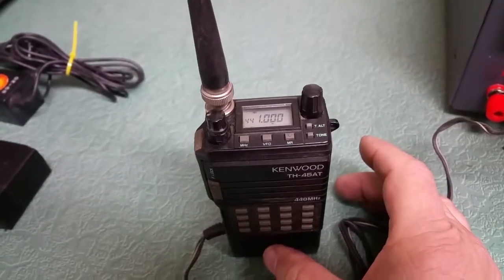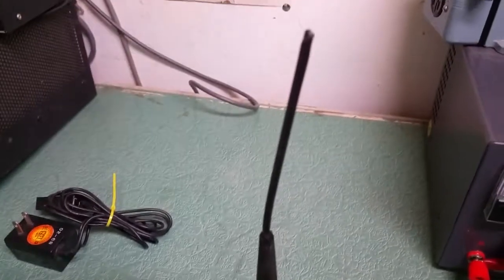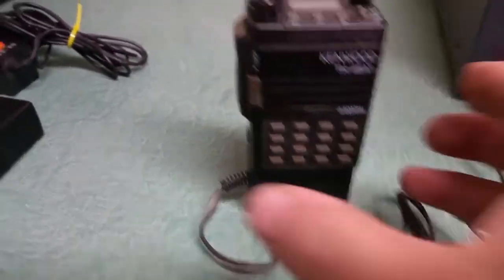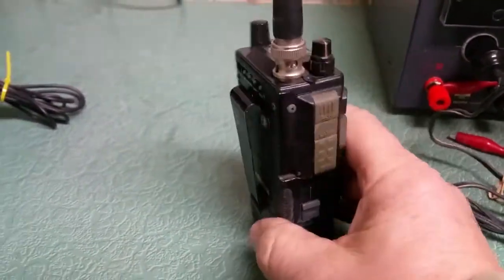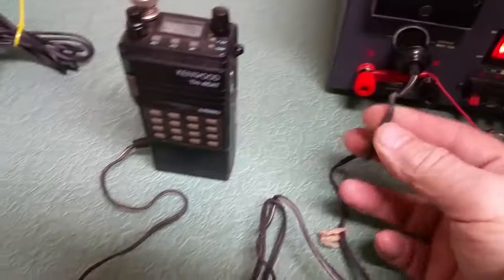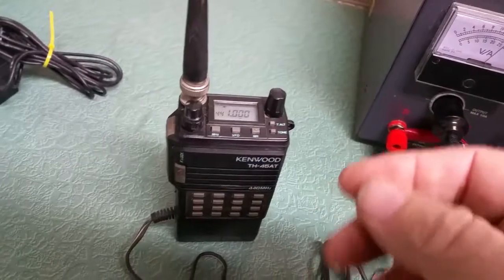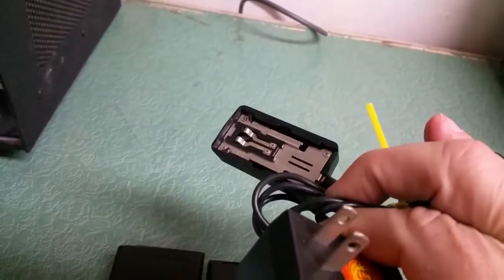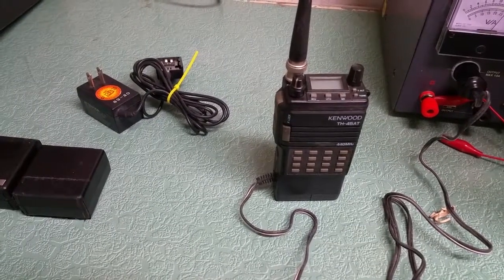Kenwood TH-45AT 440MHz FM Transceiver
Mode: FM
RF Power output: Hi: 5 W
Dimensions (W*H*D): 58*138*30 mm (with PB-6)
Weight: 400 gr (with PB-6)